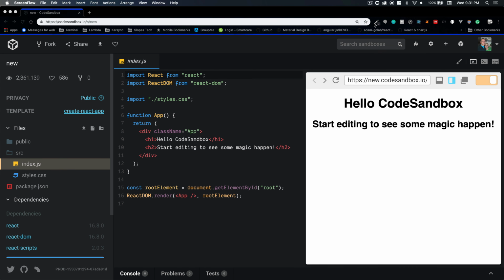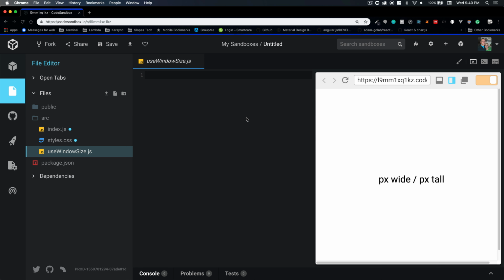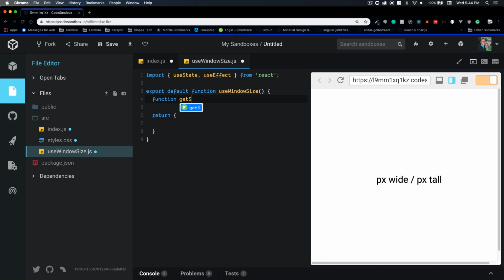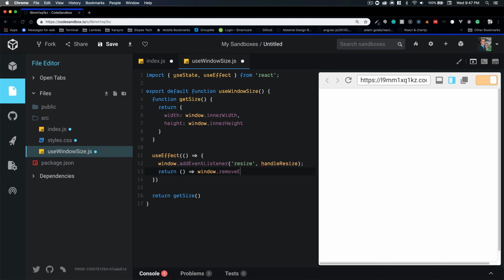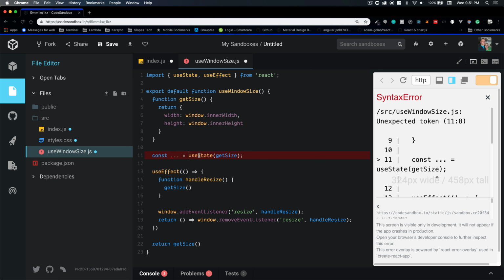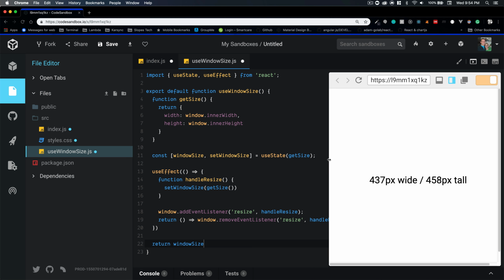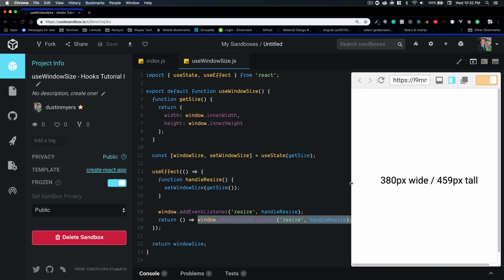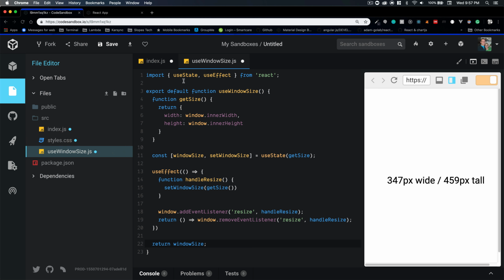React Hooks Tutorials #1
In this video, we build a custom hook that tracks the width and height of the browser, inside which we will use the useState and useEffect hooks.

Maybe watch at 2x speed, lol. I was trying to be quiet as my family was asleep... :/ Next videos will be more energetic!